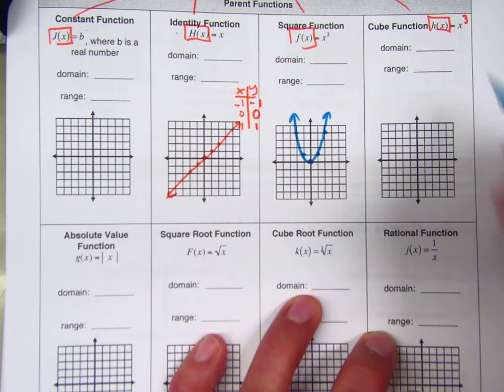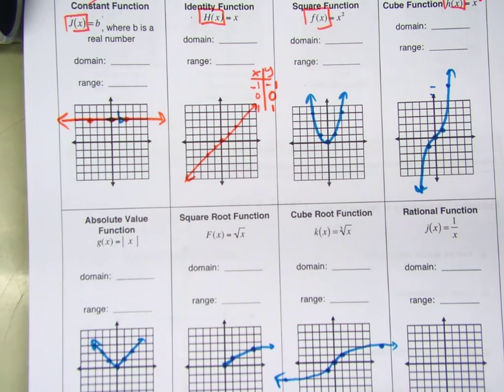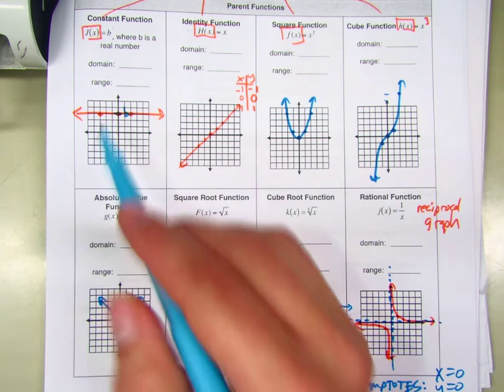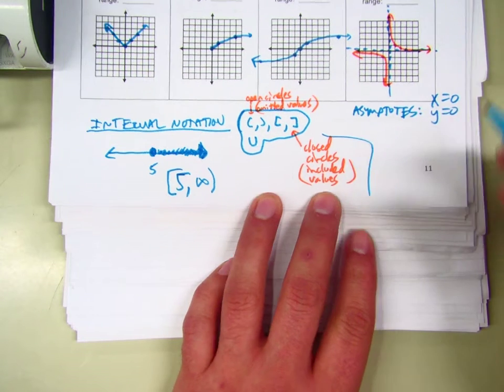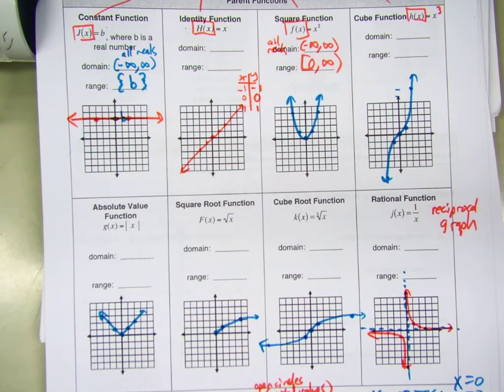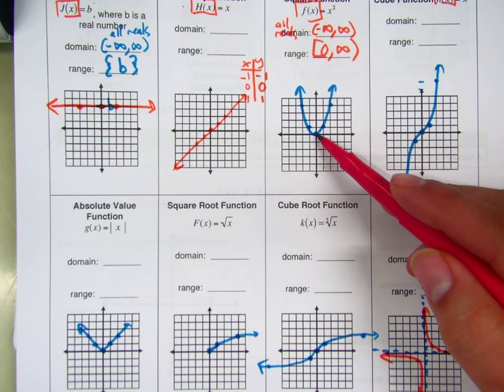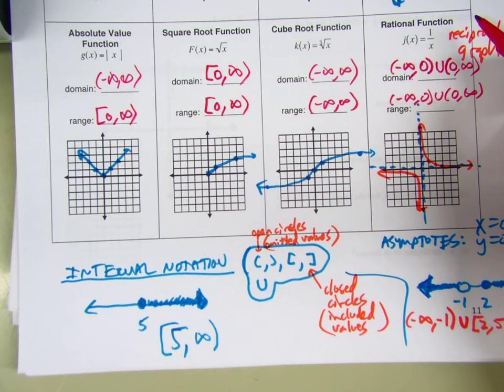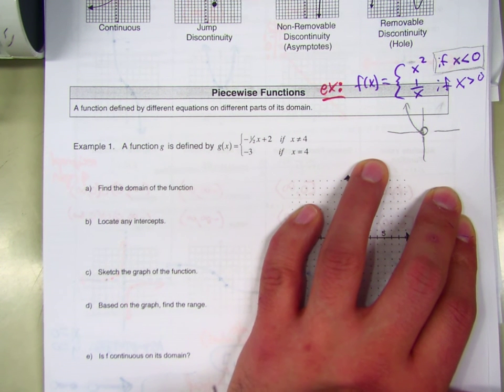3.4 Graphing the main parent functions. Piecewise Functions.